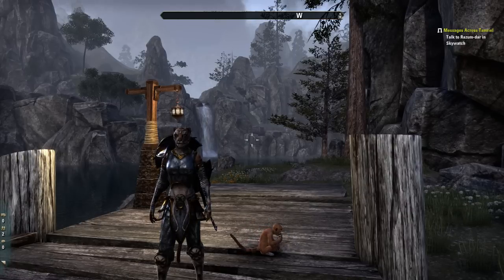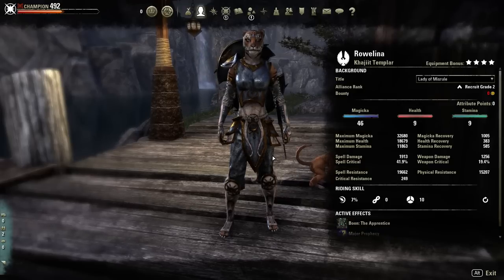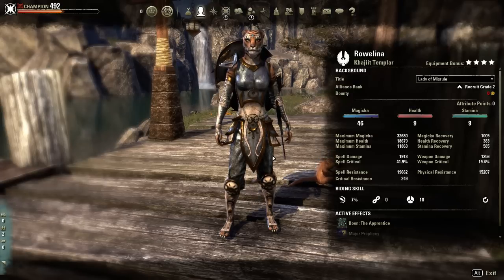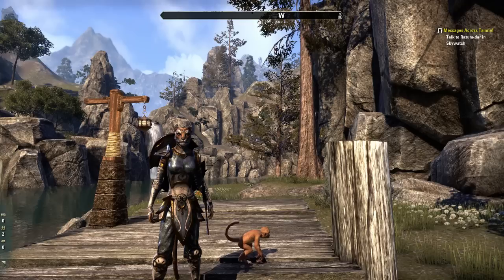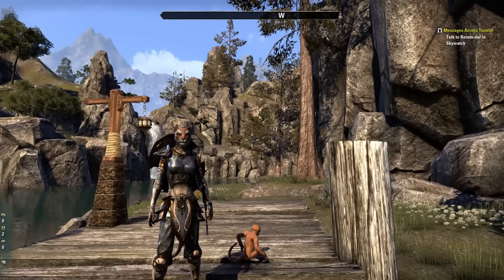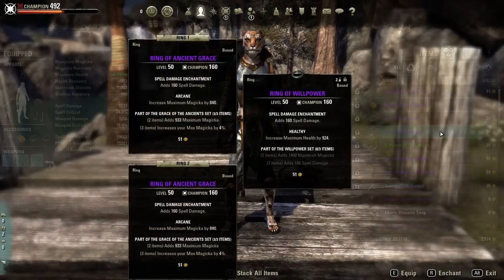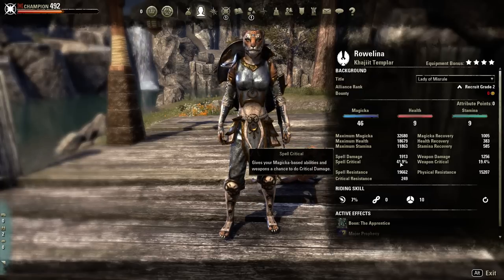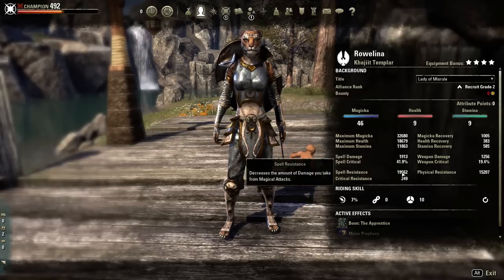ESO Guide A simple formula that works for all builds.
so this video is one I have been wanting to make to offer many a simple formula to make any build work. So I hope this help you all with your builds.